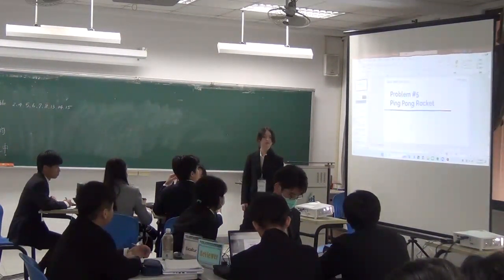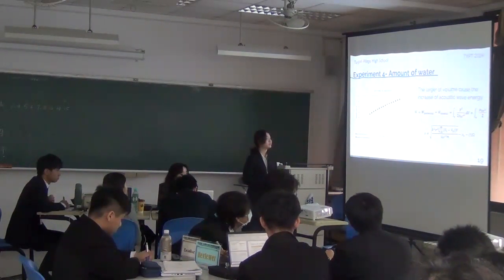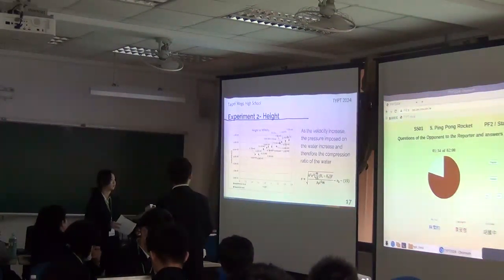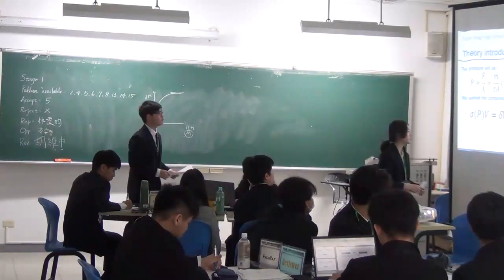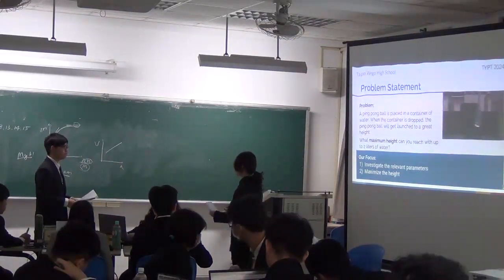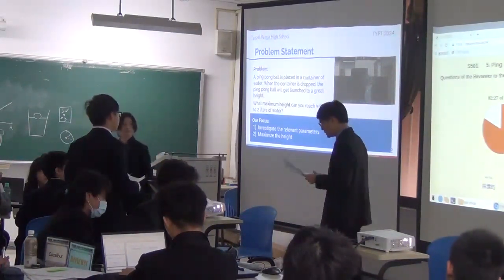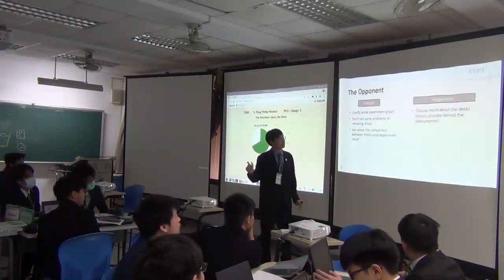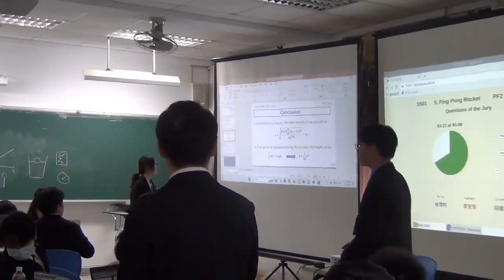20240309TYPT S501 PF2 stage1